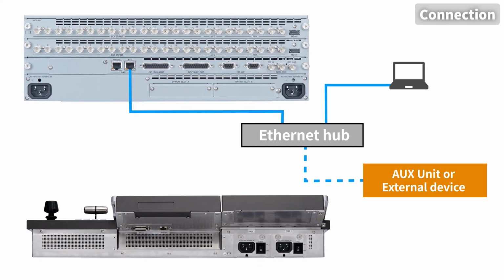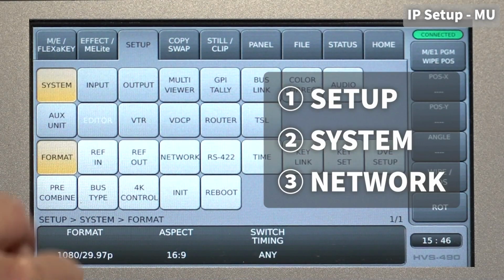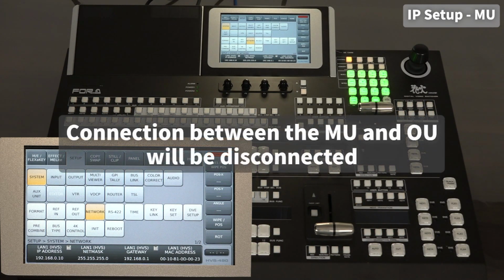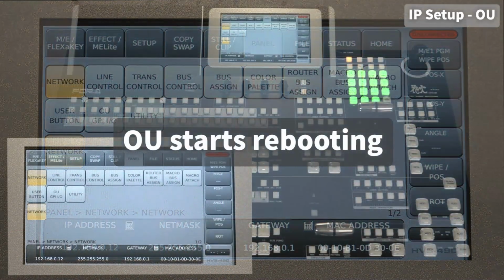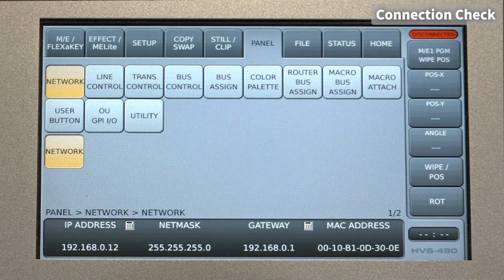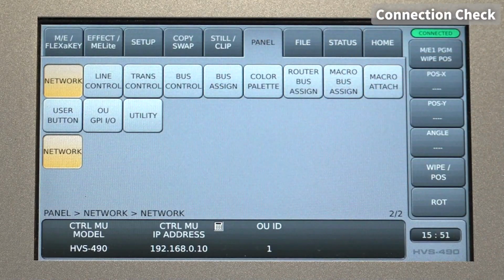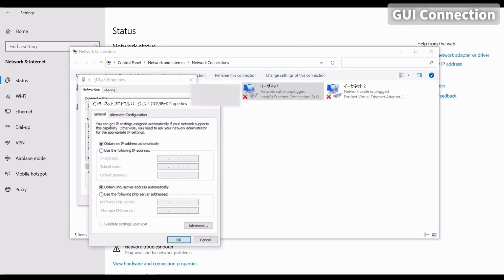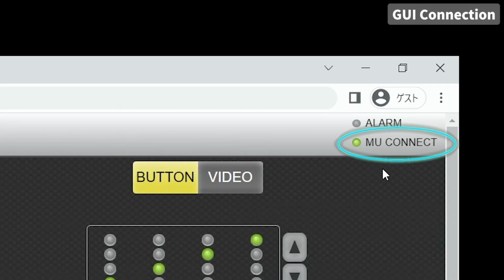【Tutorial】"HVS-490" Video Switcher｜Network Setting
【Subtitles/closed captions are available】
HVS-490 is a 4K-compatible video switcher with flexible expandability; ideal for live events, news studios, OB vans, sports, and many other settings.

This time, we will explain how to set up 'network' of HVS-490 with a realistic operation video.

0:00 Opening
0:14 MU&OU Rear
0:36 Connection
1:22 IP Setup -MU
2:33 IP Setup -OU
3:35 Connection Check
5:10 Web GUI
6:27 Ending